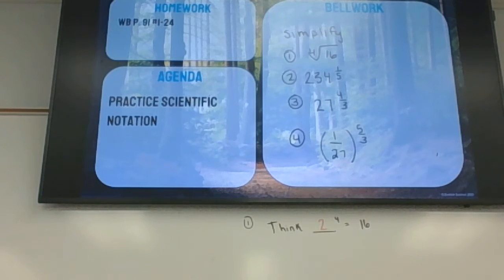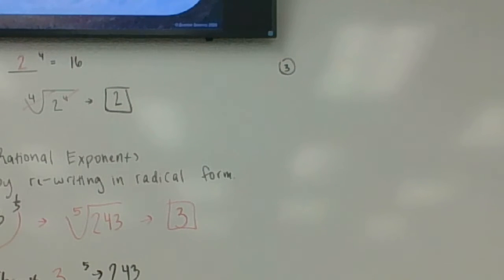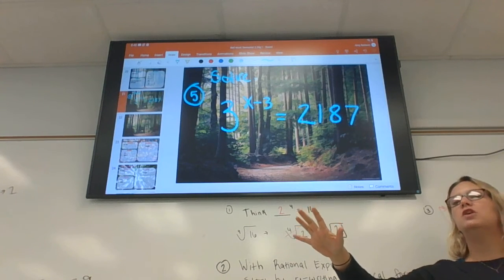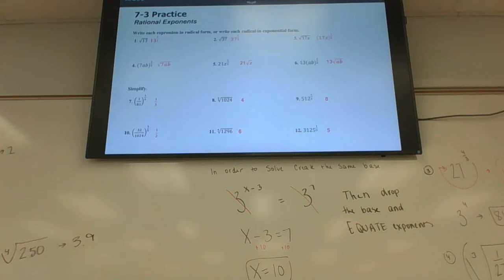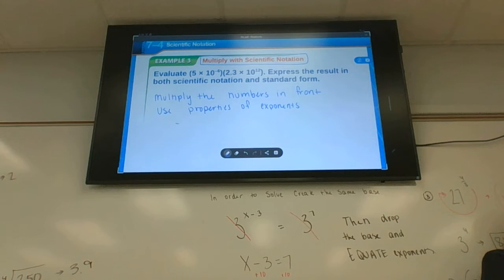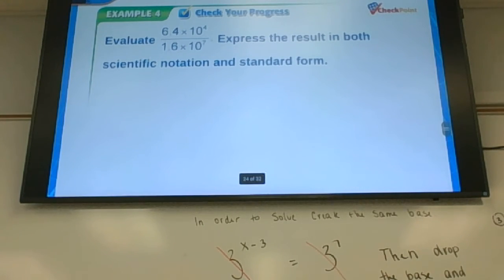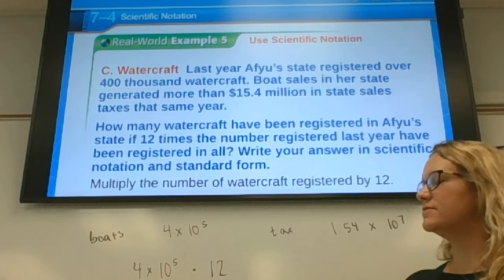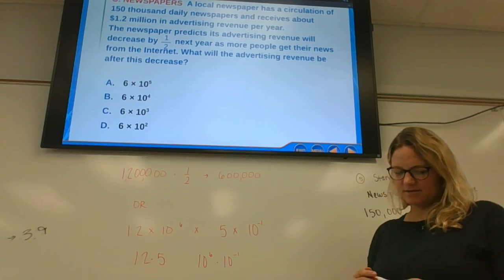Friday Class Scientific Notation